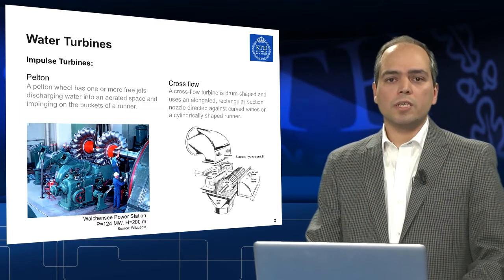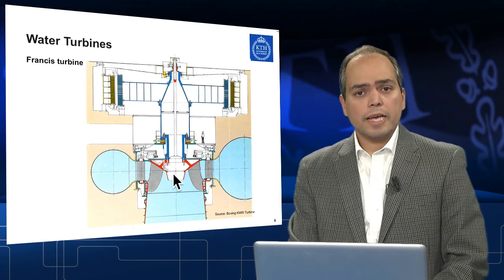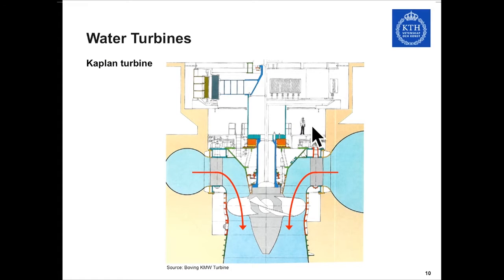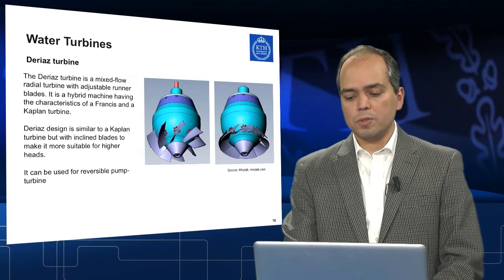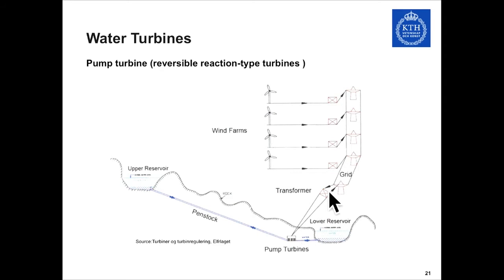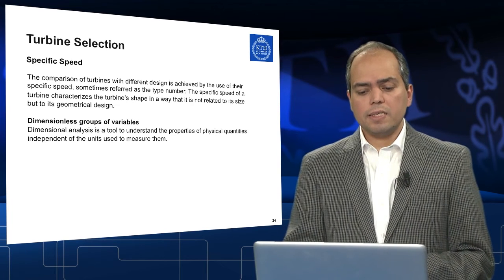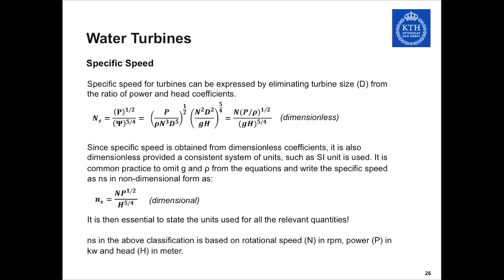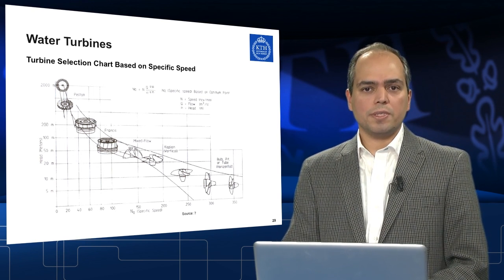2.2 - Large-scale Hydropower